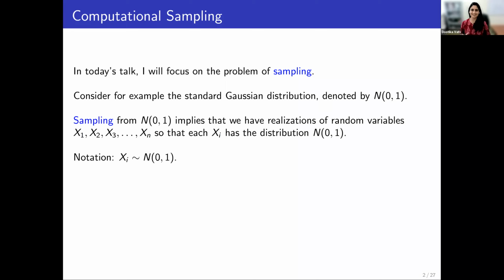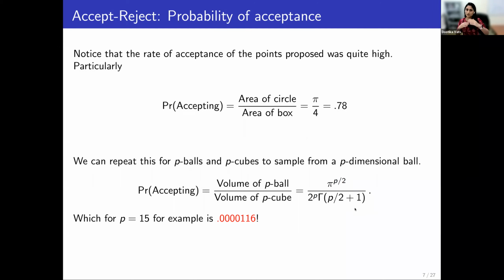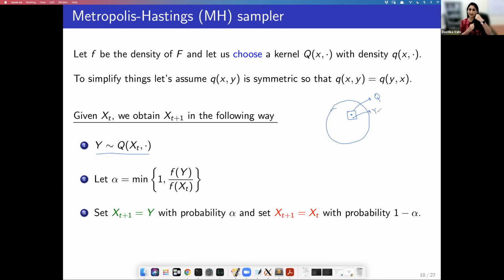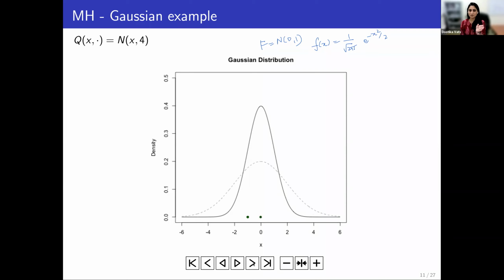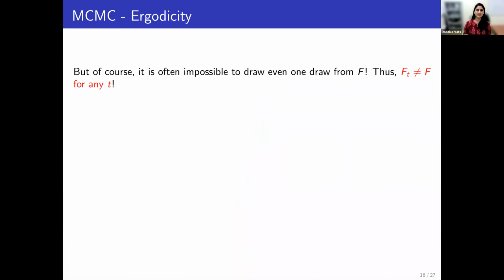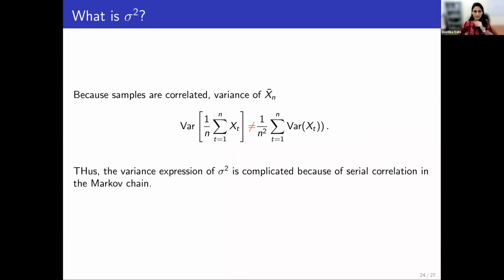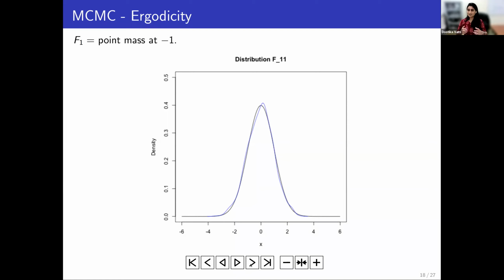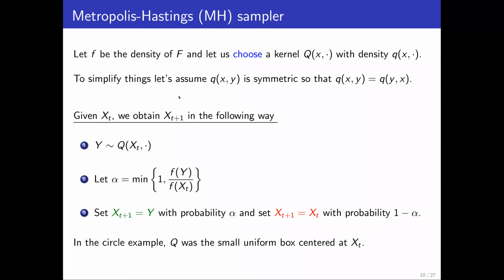Colloquium: A Gentle Introduction to Markov chain Monte Carlo by Prof. Dootika Vats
Date: 28th September || Time: 4:00 PM-5:00 PM

Speaker: Prof. Dootika Vats (IIT Kanpur)

Title: A Gentle Introduction to Markov chain Monte Carlo

Abstract:
Monte Carlo sampling techniques are often either inefficient or practically impossible when sampling from high-dimensional and complicated distributions. In such situations, Markov chain Monte Carlo techniques are popularly employed. However, owing to the introduction of correlated sampling, special care must be taken to ensure ergodicity of the underlying process. I will motivate the need for Markov chain Monte Carlo (MCMC) and explain popular algorithms that yield theoretically well-behaved Markov chains. The popular Metropolis-Hastings algorithm will be given special attention and some variants of the algorithm will be discussed. Further, I will touch upon the practical difficulties of implementing MCMC algorithms in the modern world of big data.